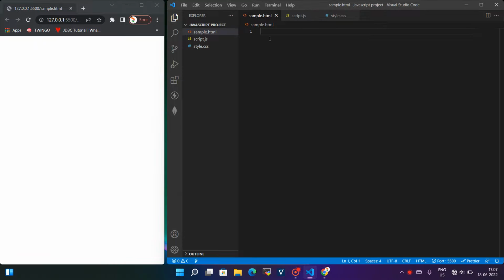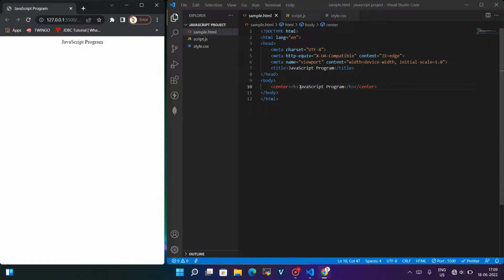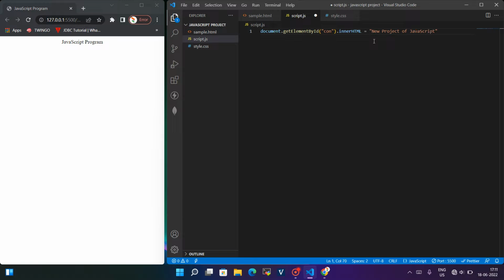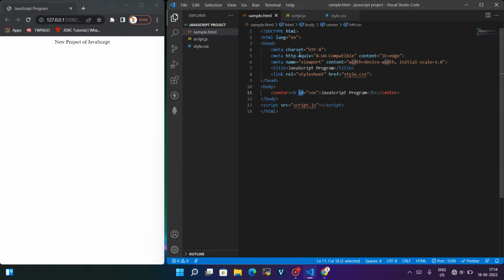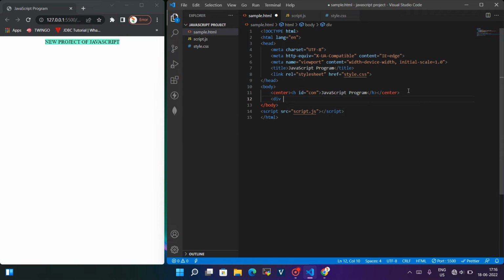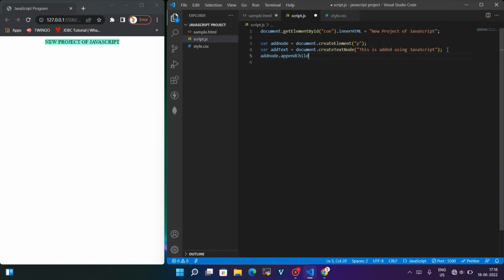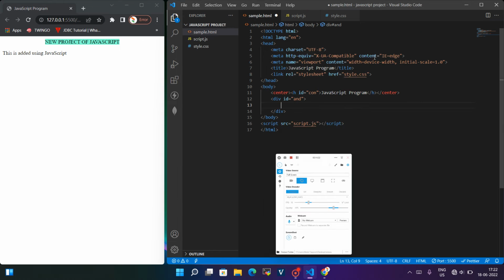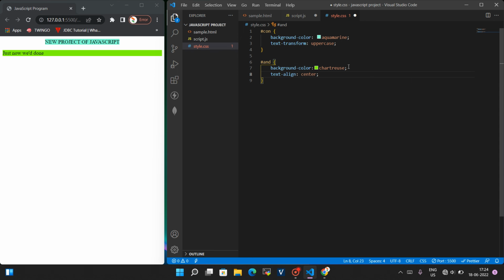How to integrate javascript and css in html page ?